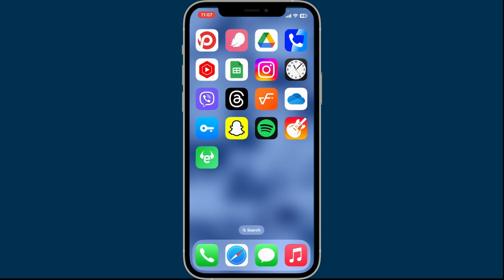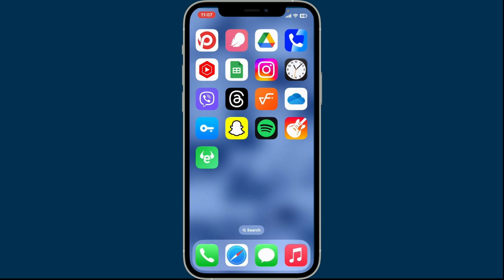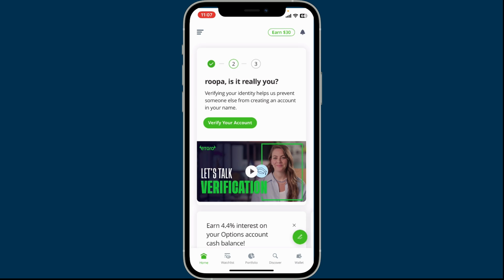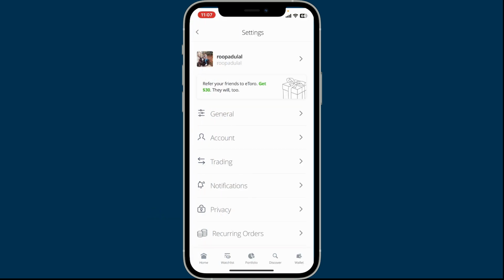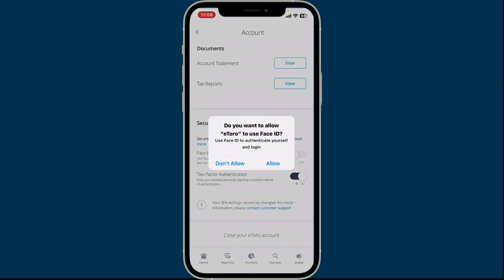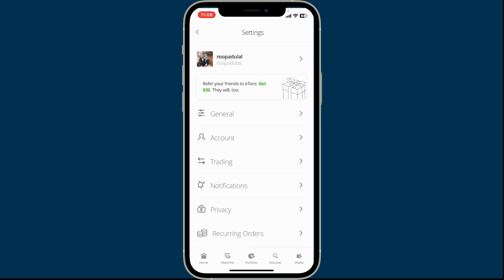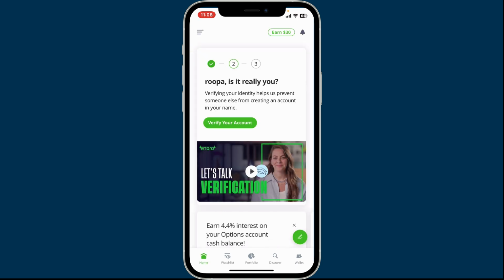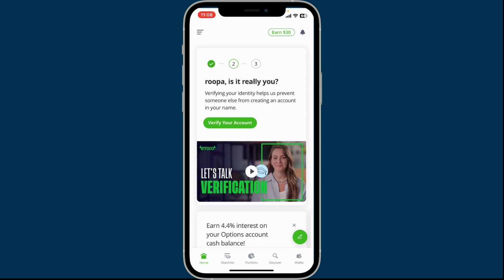How to Activate Biometric on eToro 2024?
In this video, I’ll show you how to activate biometric login (fingerprint or face recognition) on your eToro app for added security and convenience. Enhance your eToro account security with this quick and easy guide to setting up biometric authentication.